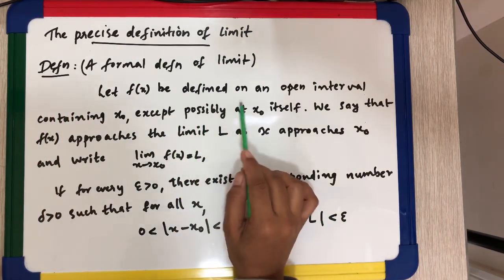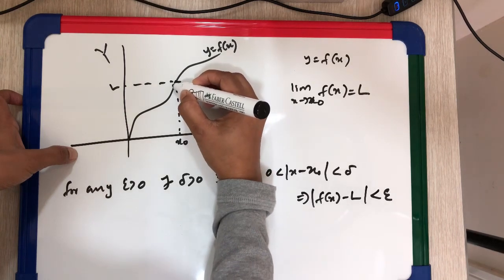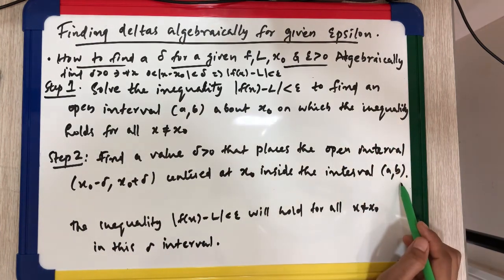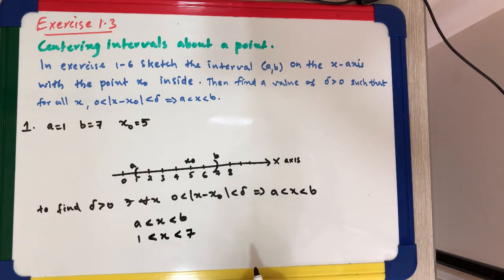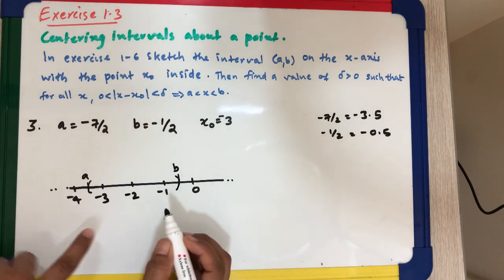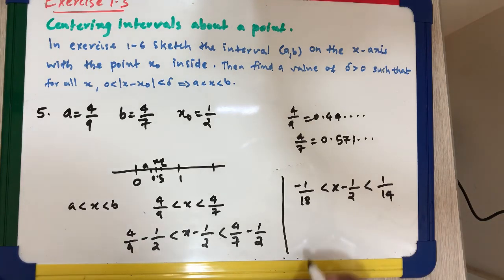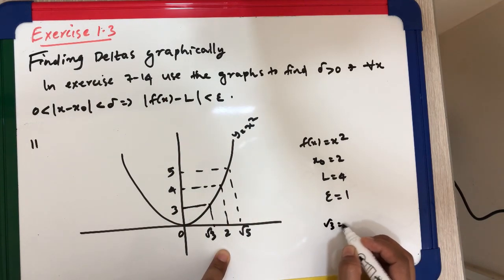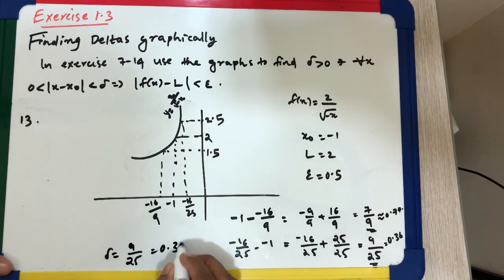Definition of limit and explanation with exercises. || Finding delta. CSIR Net Jrf preparation.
Solved exercise on limits, video 3
Section 1.3: Target values and formal definition of limit
Textbook ‘CALCULUS AND ANALYTIC GEOMETRY’- Thomas\Finney- 9 edn.
Chapter1: LIMIT AND CONTINUITY

CSIR NET/JRF MATHEMATICAL SCIENCE Preparation.
Formal definition of limit
Finding deltas